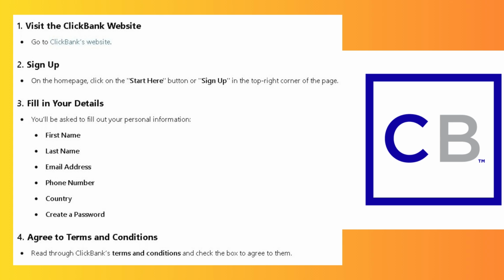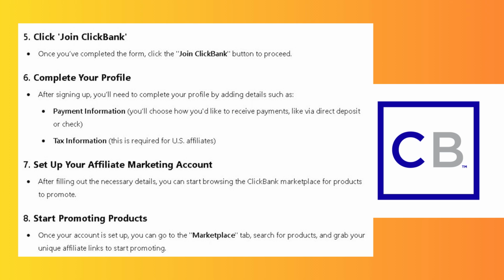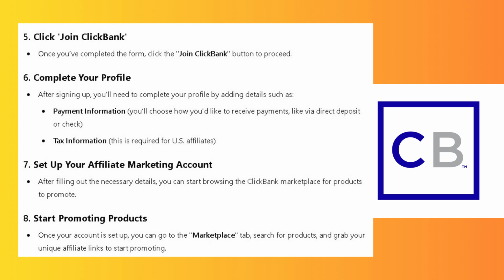New! How To Create ClickBank Affiliate Account (Full Guide) 2025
In this comprehensive guide I will show you how to create clickbank affiliate account in 2025! this tutorial will take you step by step on how to easily create an affiliate account on clickbank.